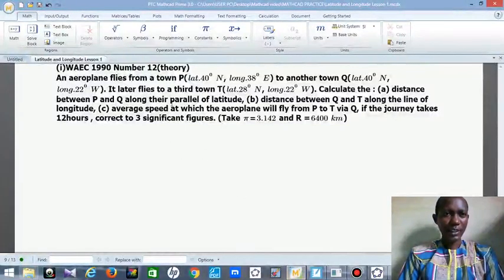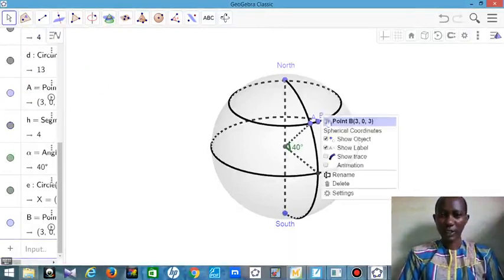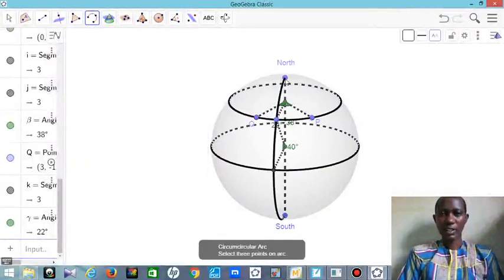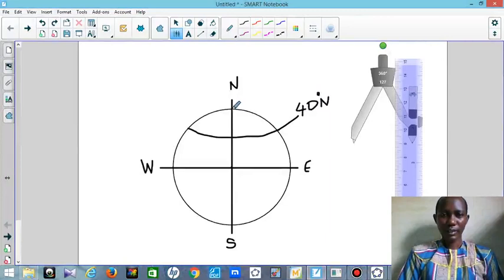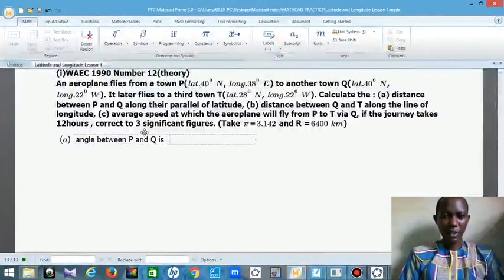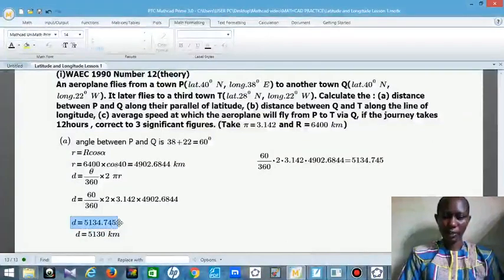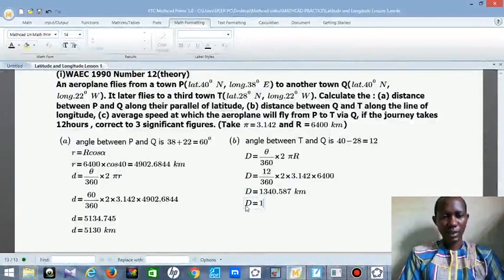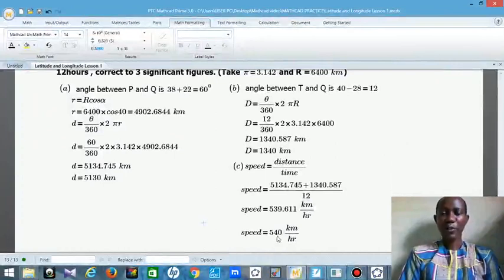WAEC 1990 Number 12 Latitude and Longitude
This video gives solution of WAEC question on latitude and longitude.